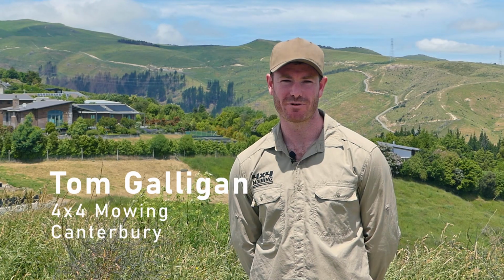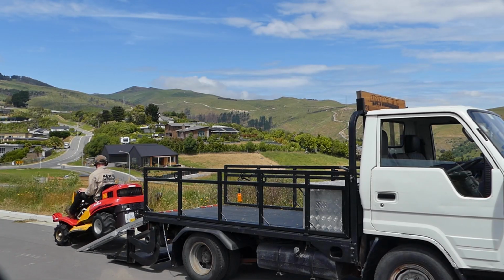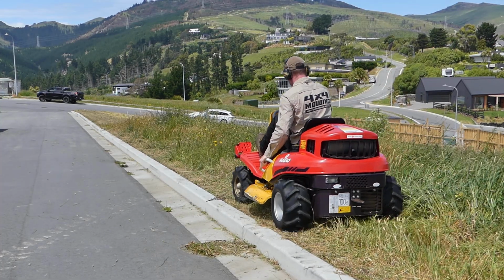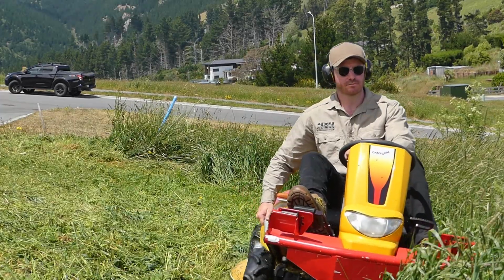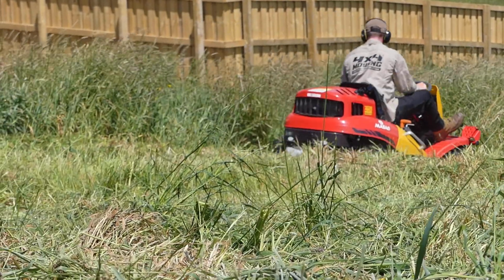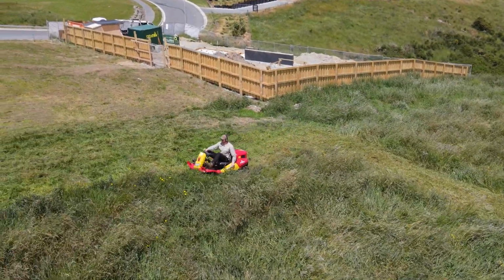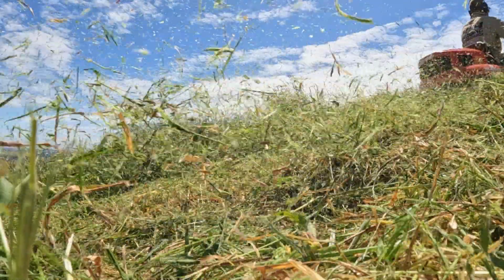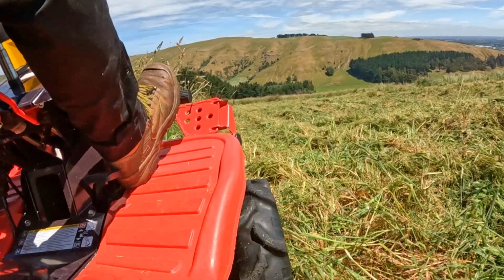Clearing Steep Overgrown Land?? This Mower is a BEAST!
Steep hills. Thick grass. No problem. Tom from 4x4 Mowing takes on Canterbury’s toughest terrain with his Canycom ride-on mower—and it doesn’t flinch!

Why Tom chose Canycom:
✔ 4WD & low center of gravity – Handles extreme slopes safely
✔ Direct drive shaft – No belts to slip or snap
✔ Quick-change blades – Fast maintenance on the go
✔ Saves time & effort – No more exhausting line trimming

“The perfect tool for clearing overgrown sections.” – Tom